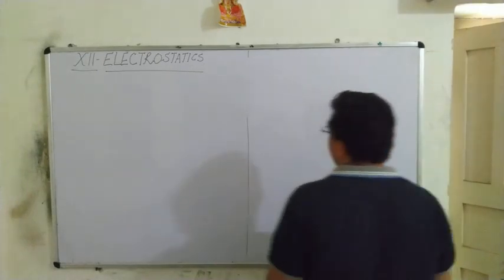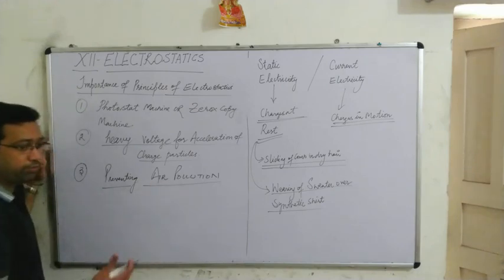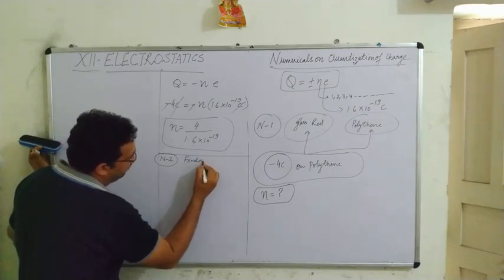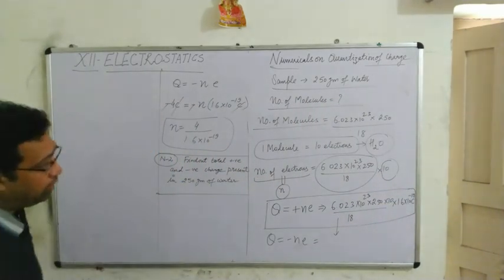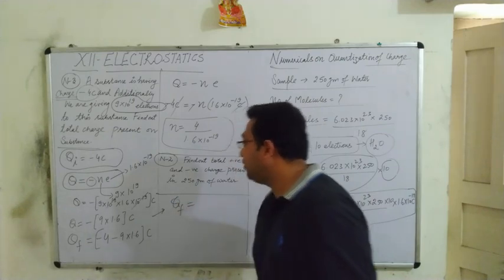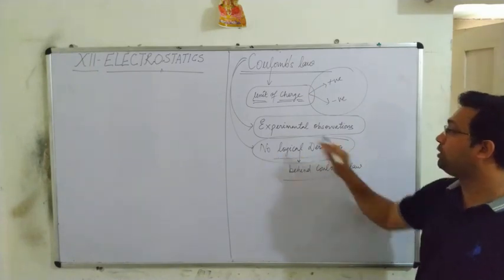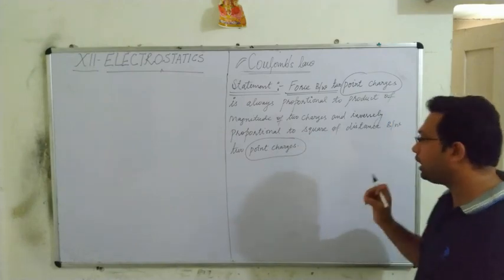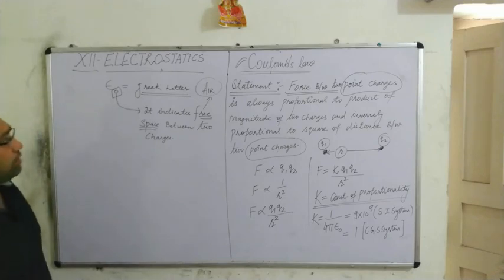Numericals on Quantization and coulomb's law introduction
Electrostatics by Pardeep Vats